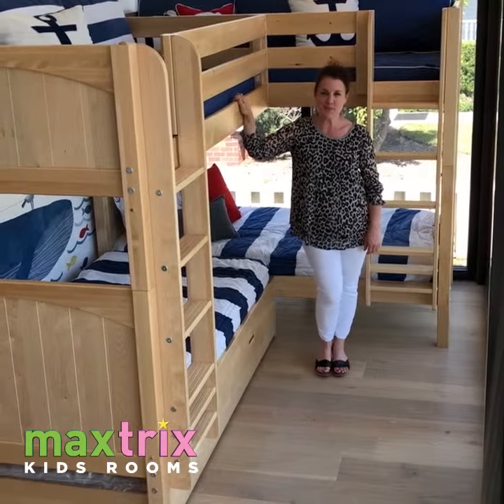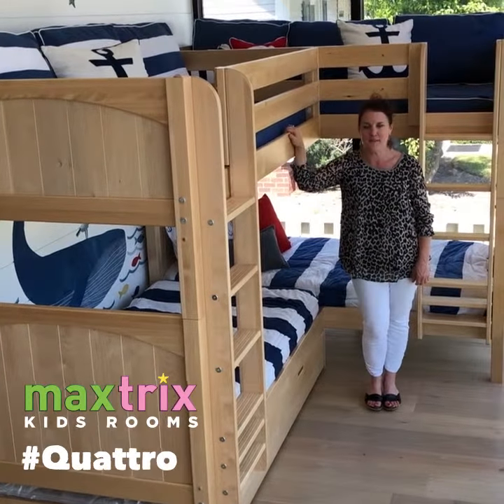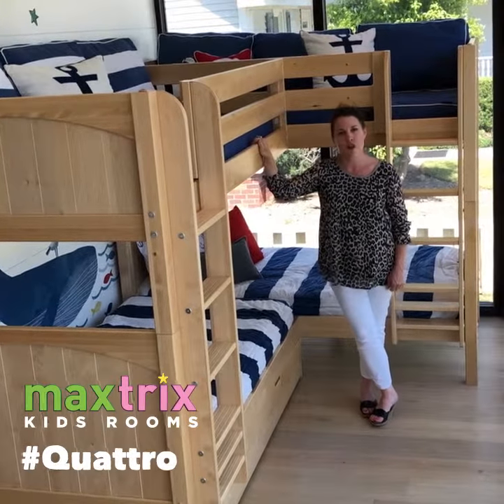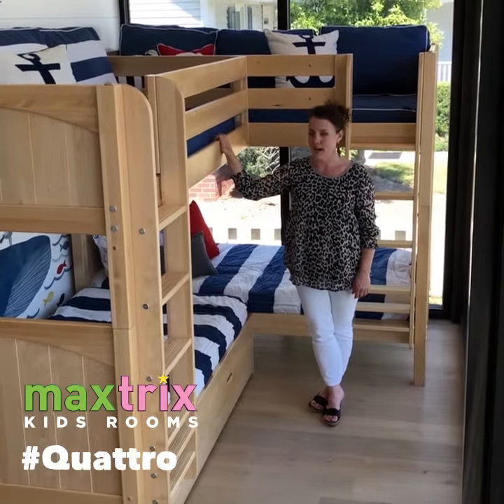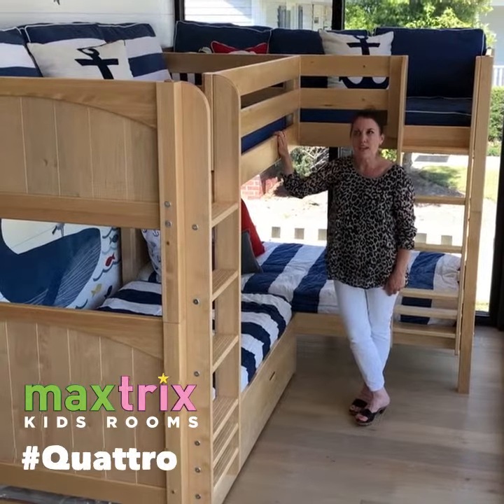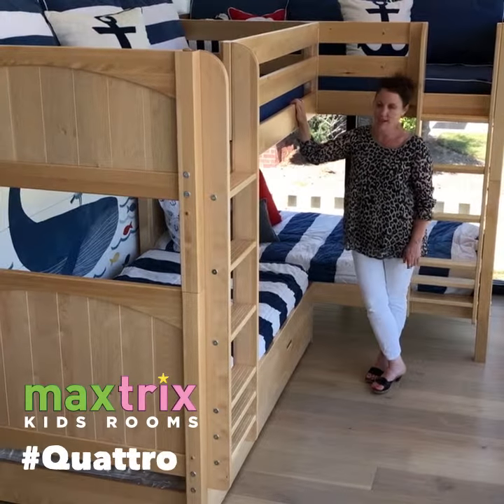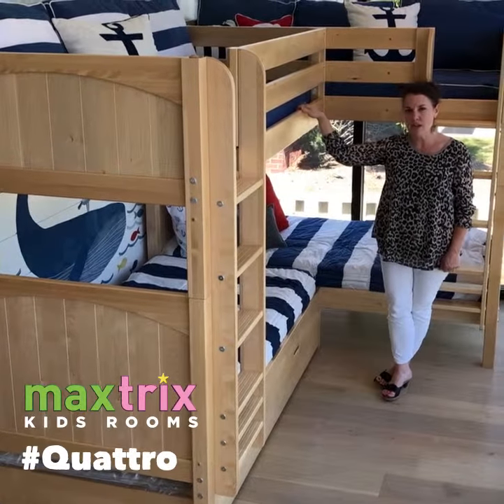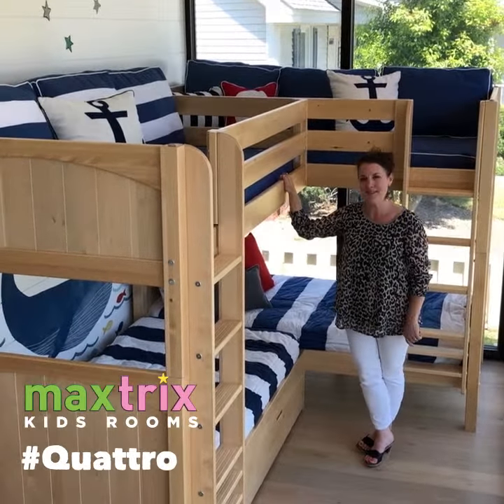Quattro by Maxtrix Kids - Corner Bunk Beds for Four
Maxtrix Kids Furniture combined two bunk beds to form an "L" shape that fits perfectly in a bedroom corner. Designed as a space-saving way to sleep four, it’s the perfect solution for a shared bedroom or vacation home. Easy-to-climb, solid wood ladders on each end for dual access points. Patented Rock Lock system keeps stacked beds super sturdy + secure. Take a look at the Quattro twin high corner bunk beds for four.